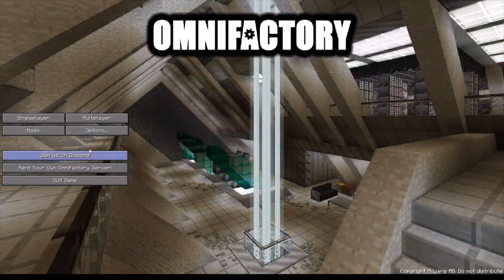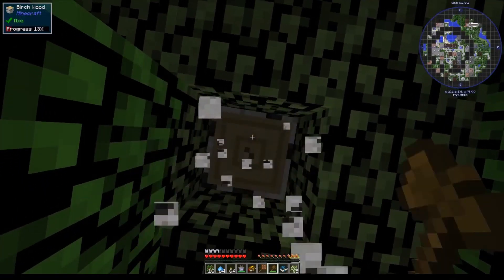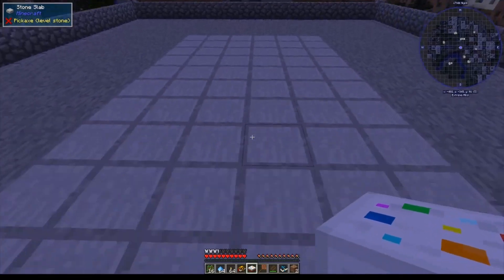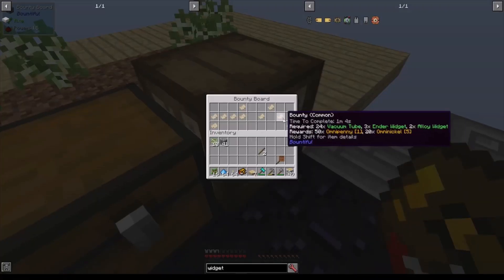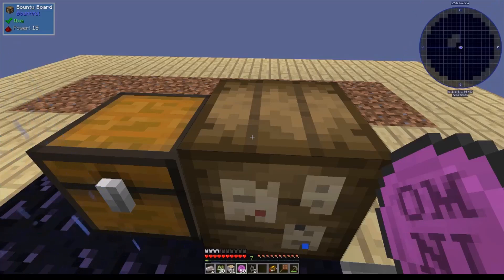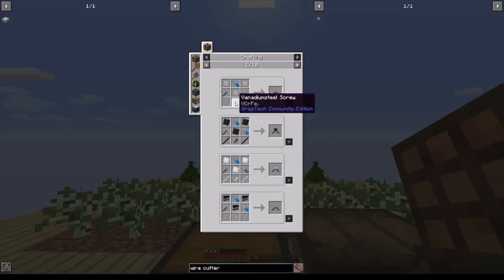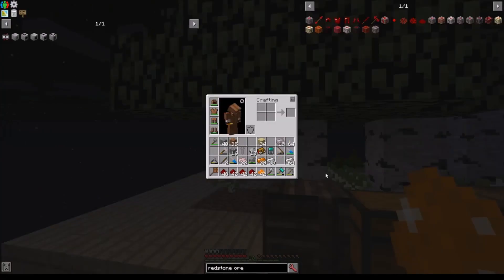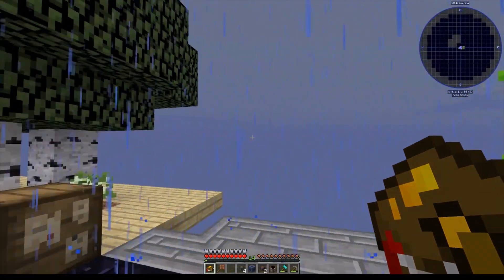New Omnifactory Supershorts #1: Void World and First Machines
In this first episode, I prepare to enter the void world for an (almost) fully skyblock experience, demonstrate the bounty board, get primitive circuits, and build my first machines. I also build a steam dynamo and infrastructure to run it.

The next episode is already recorded (and always will be before I post a video). In the next episode, you'll see me create power infrastructure with sugar canes and snad!

As always, if you have any feedback or tips, please let me know so I can tell our viewers.